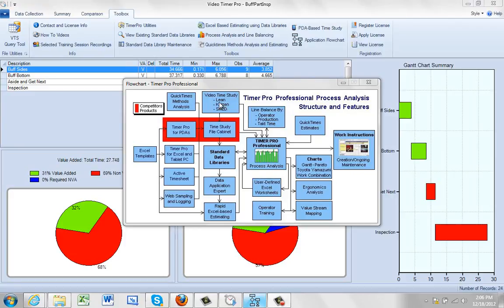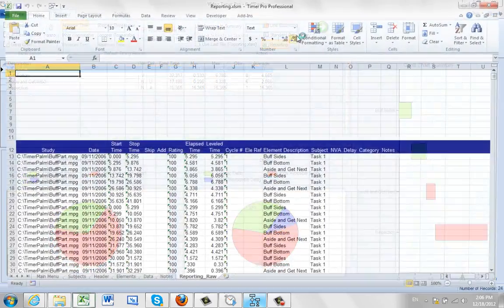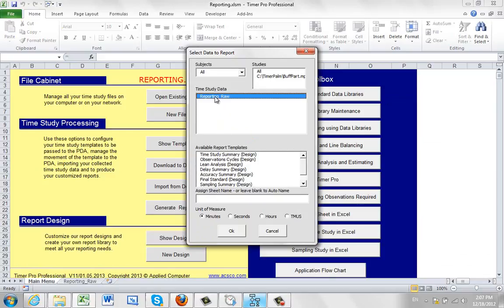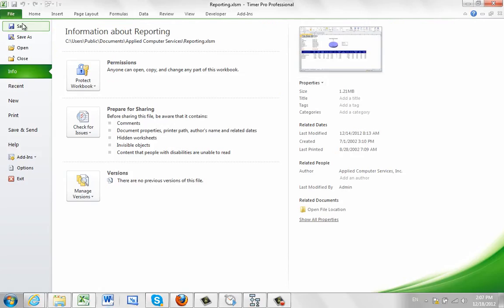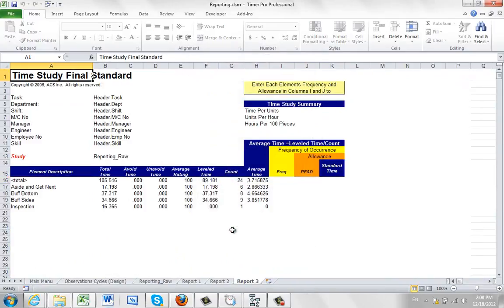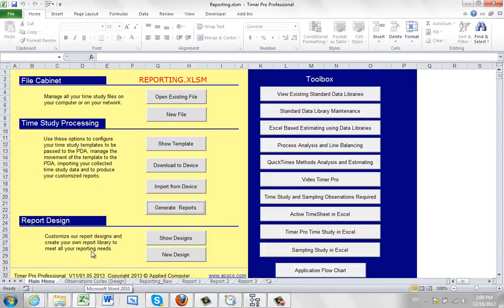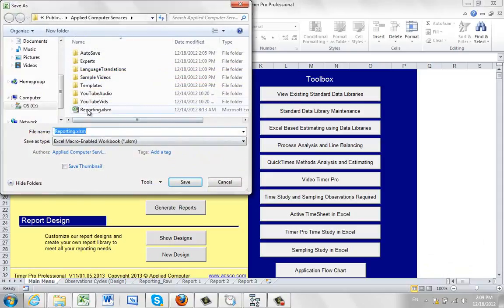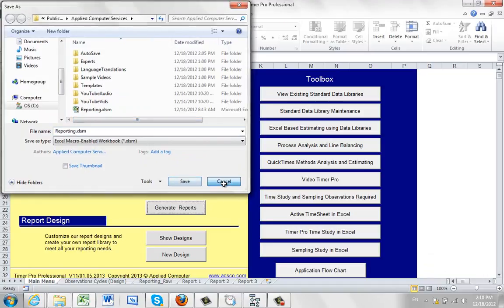Additional Reporting Options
Timer Pro - Video Timer Pro - Summary - Additional Reporting Options